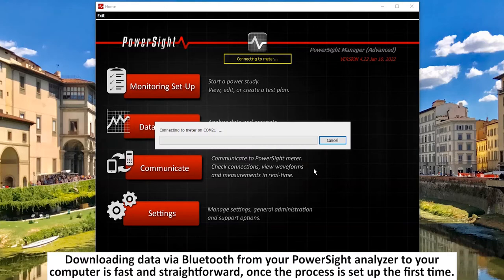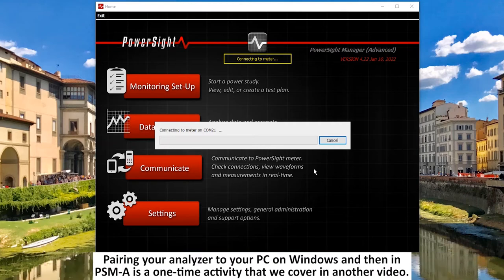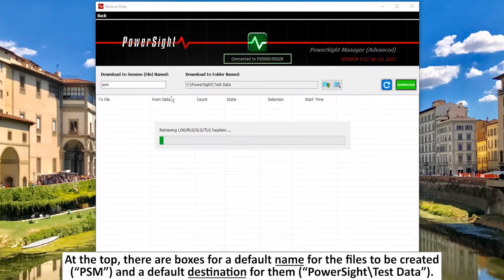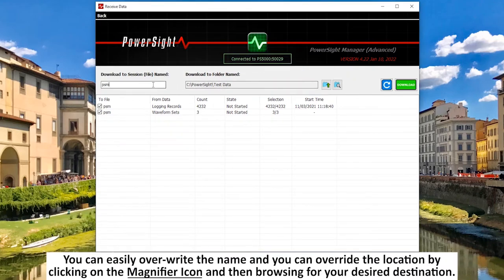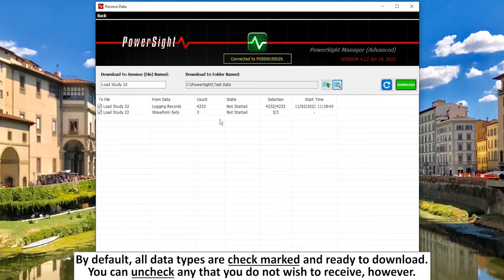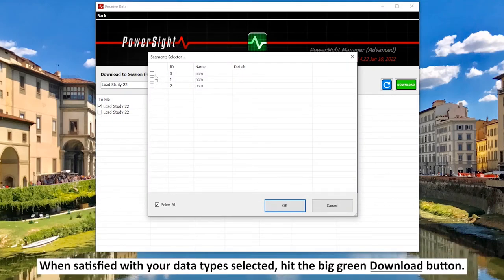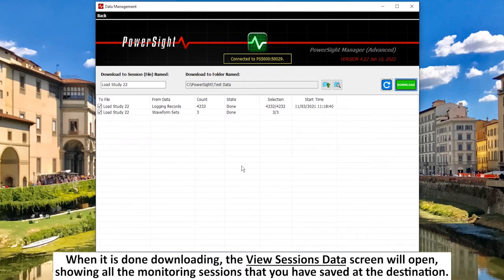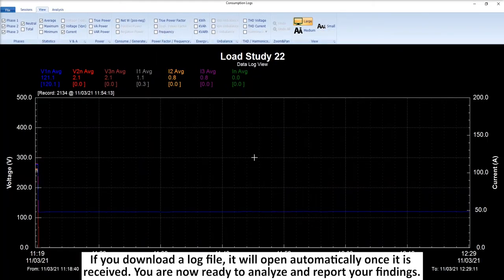Collecting Data via Bluetooth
This video takes you step-by-step through the process of transferring log data from a PowerSight analyzer to a PC via Bluetooth connection.

This requires having the PowerSight Manager-Advanced software downloaded.